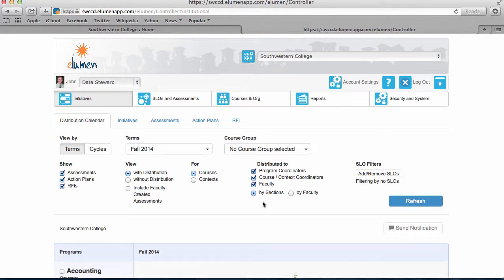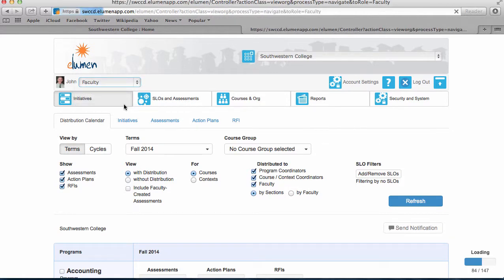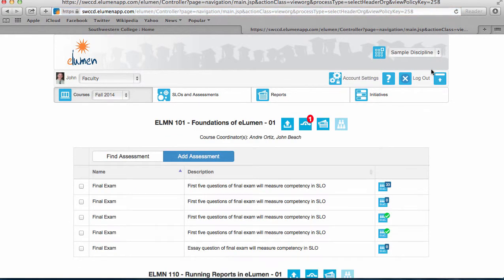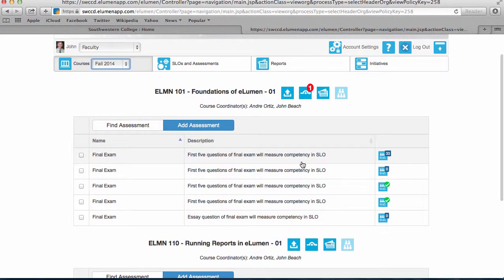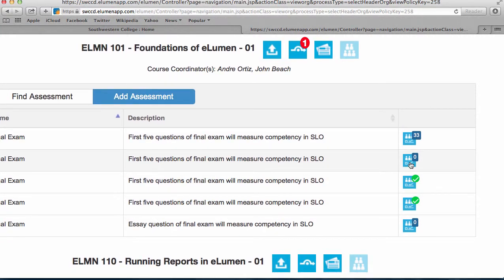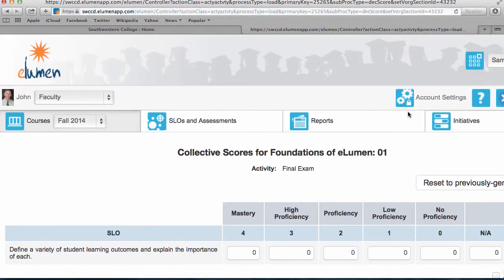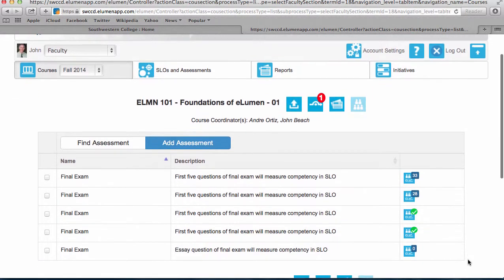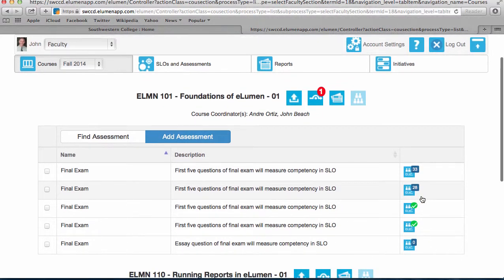Adding Assessment Scores into eLumen with Distribution